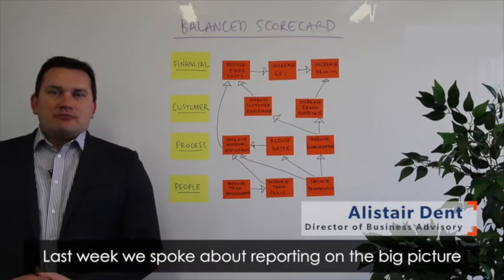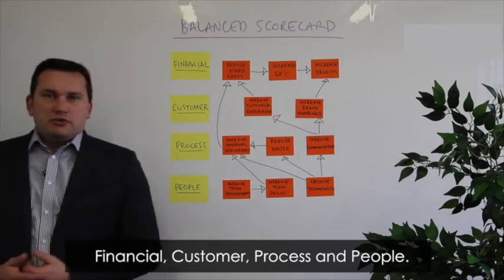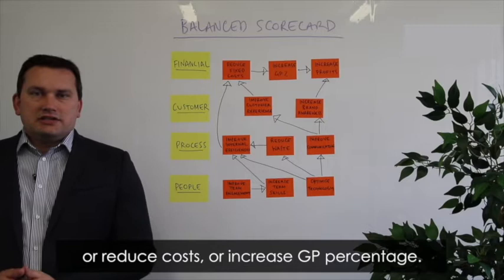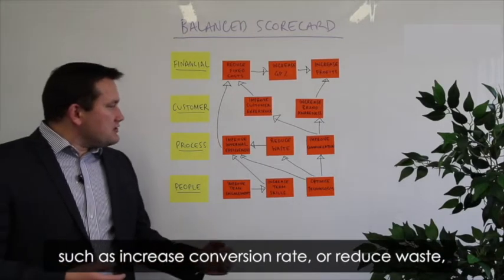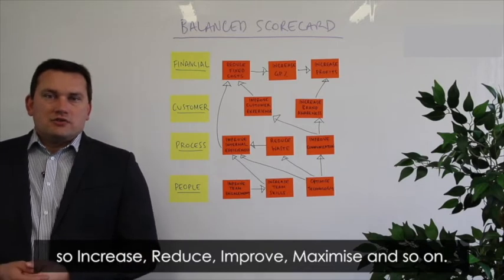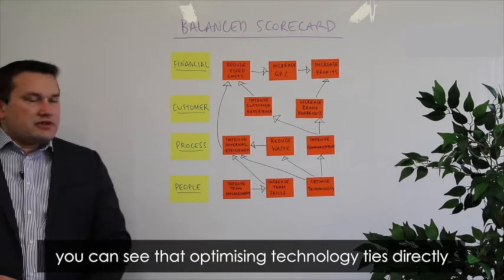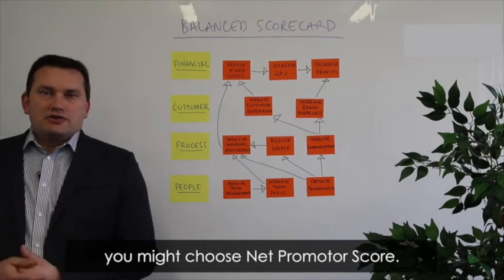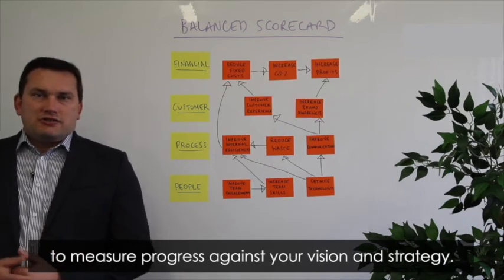Episode 27 The Big Picture View – Balanced Scorecard Part 2